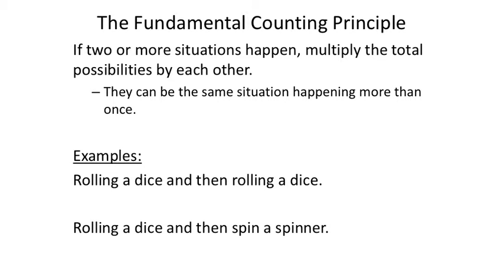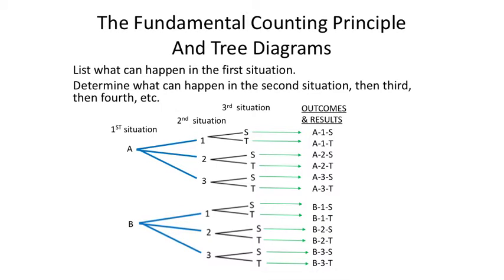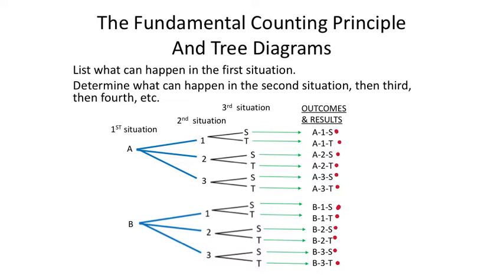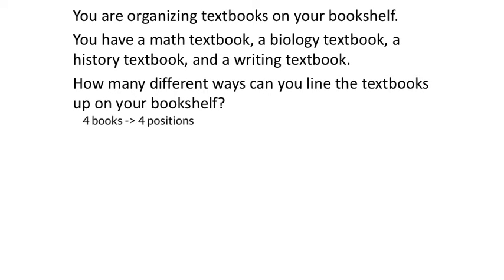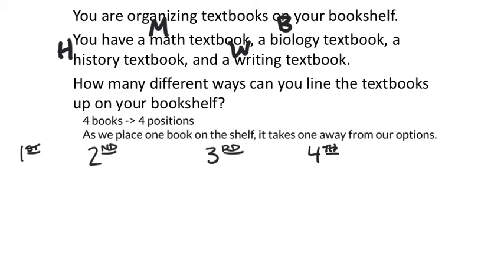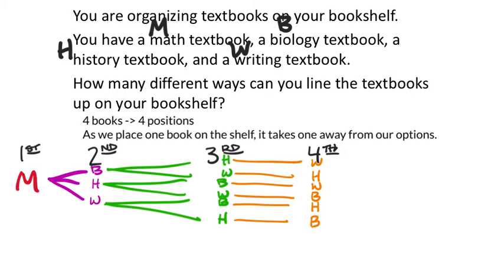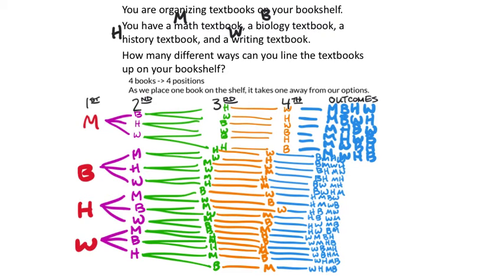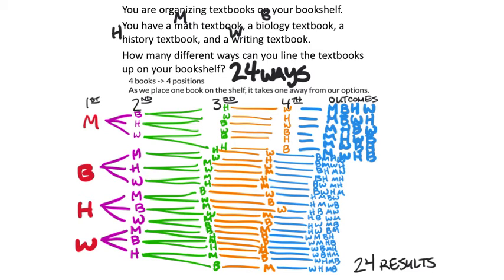I Made a Tree: I Didn't Grow One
Using a tree diagram in probability.